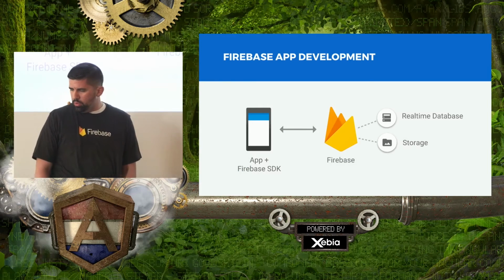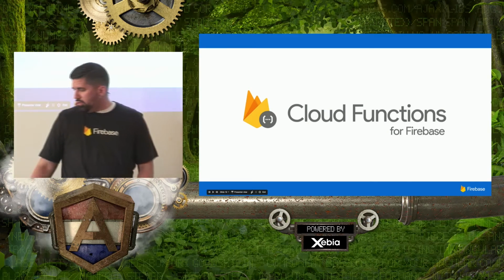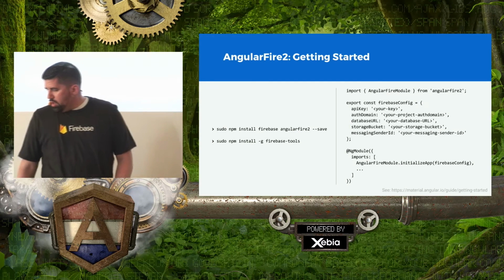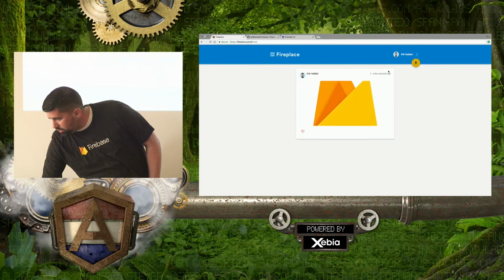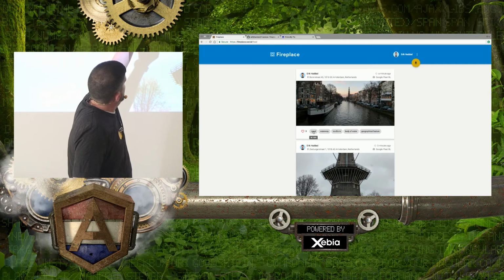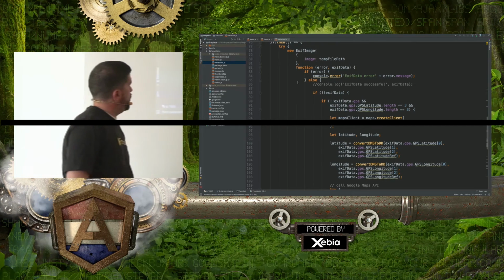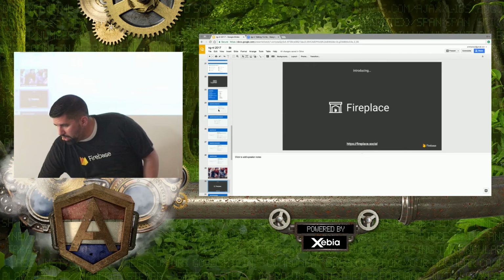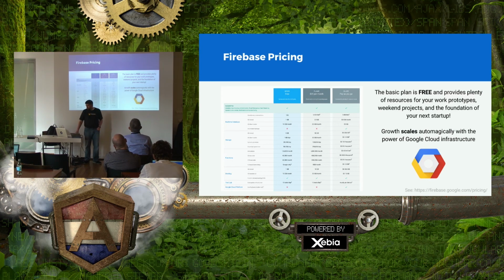NG-NL 2017: Erik Haddad - AngularFire2 and You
Discover how Firebase can streamline development processes and how to easily add AngularFire2 to your Angular2 apps.